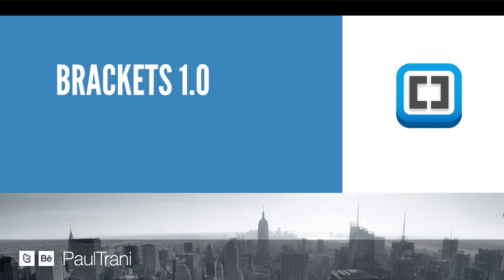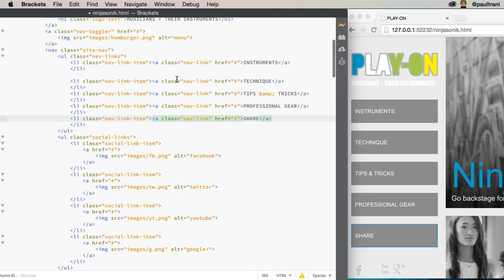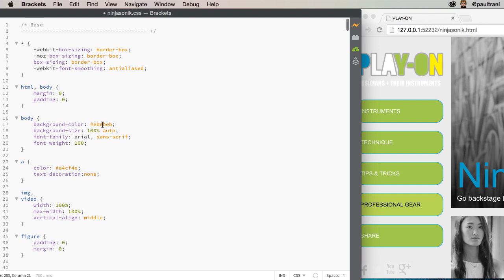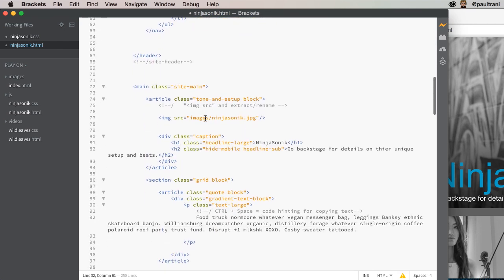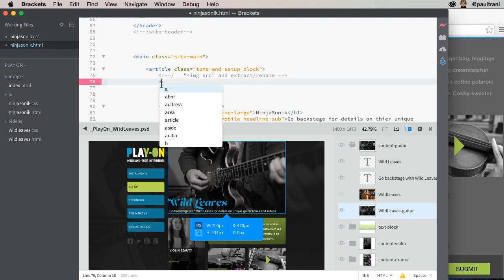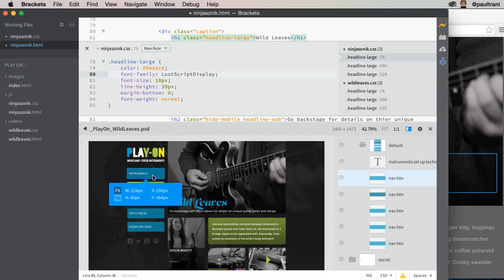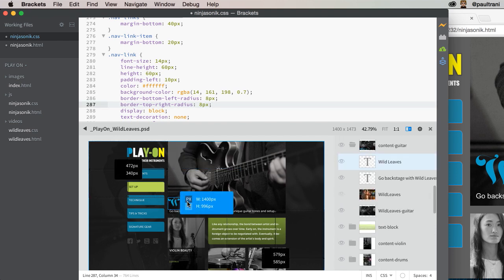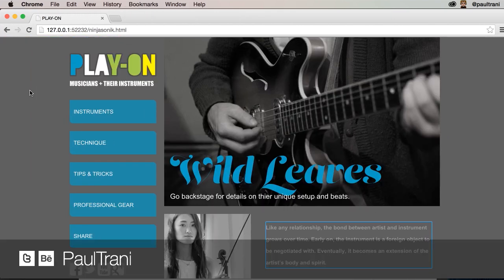Using Photoshop PSDs in Brackets: Brackets 1.0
Brackets is now 1.0 and even has the ability to open PSD files in it to extract images, CSS, text and other content. See it in action!